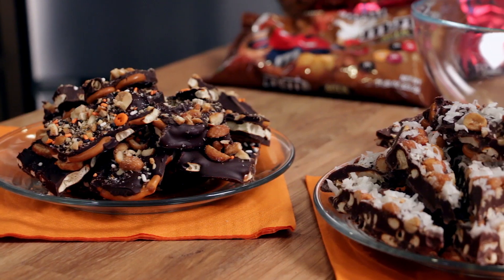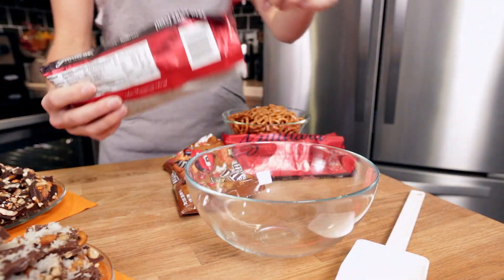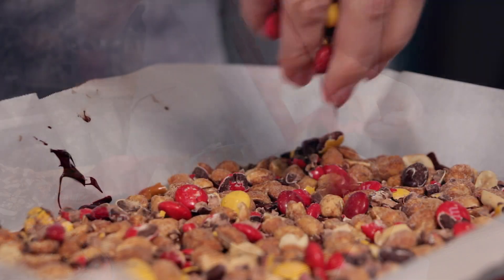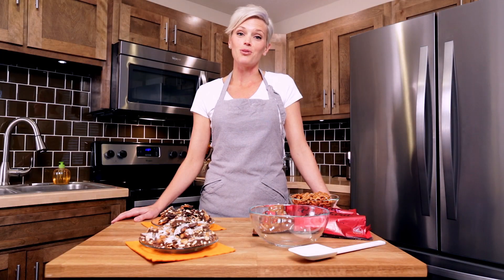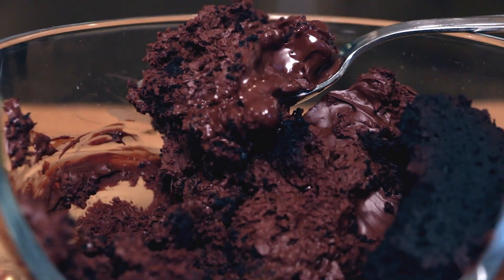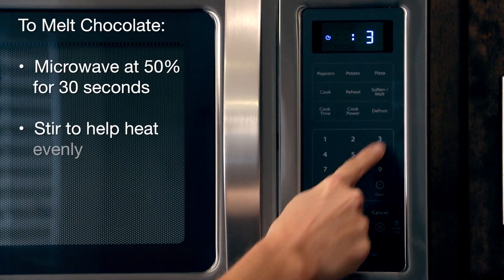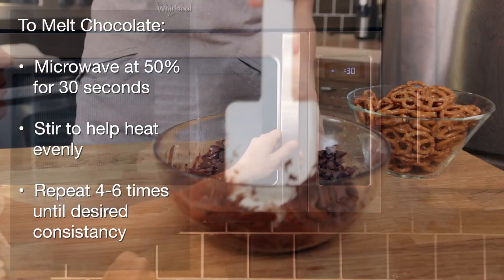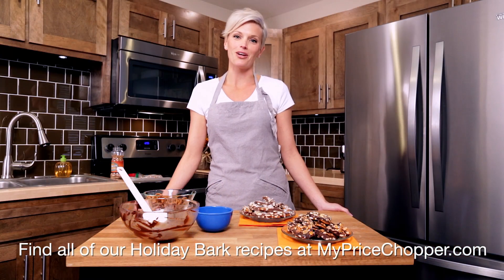Melt Chocolate like a pro-in the Microwave!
Make this the year of the Holiday Bark. Candy barks are easily  customized to favorites flavors & it makes a great gift! Watch our video & learn how to melt chocolate like a pro.